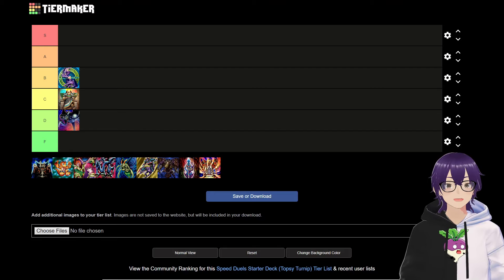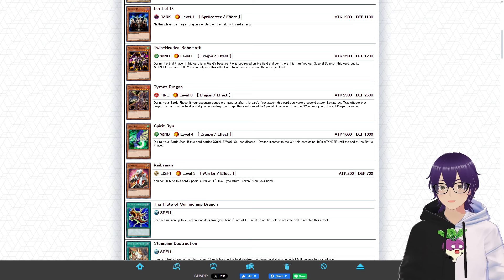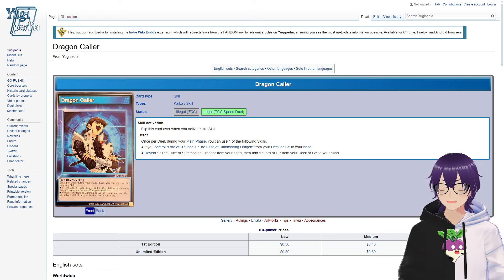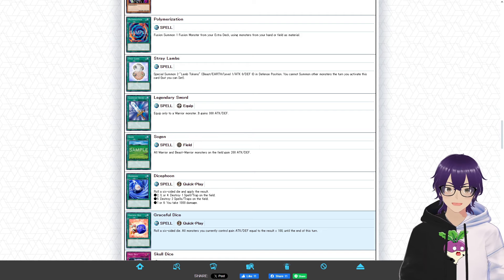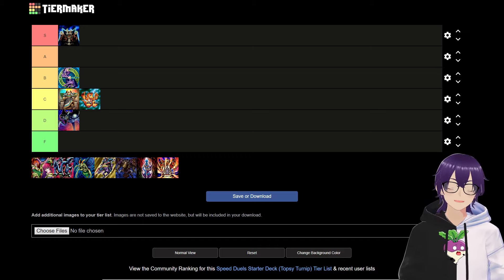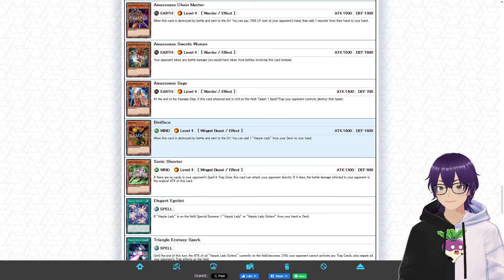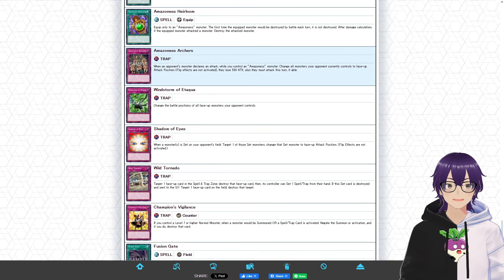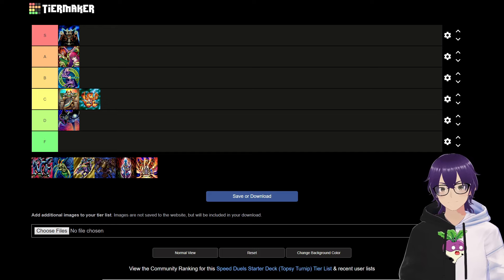Yugioh [Speed Duel] Duelists of Tomorrow Starter Deck Tier List!!!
"Speed Duel Starter Decks: Duelists of Tomorrow"
0:00 - Introduction
0:41 - Seto Kaiba (Dragons)
4:49 - Joey Wheeler (Fusion Time)
9:46 - Mai Valentine (Harpie/Amazoness)
14:59 - Outro